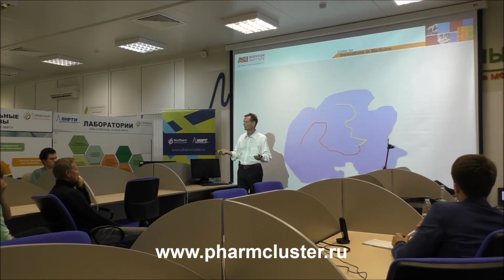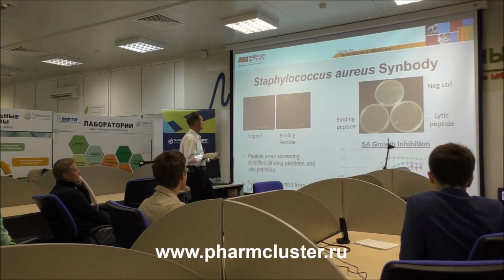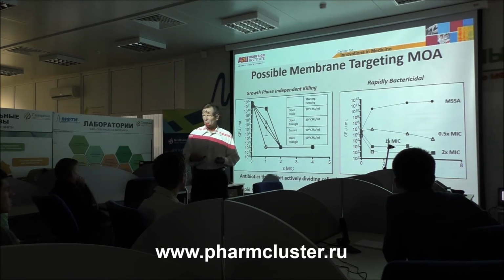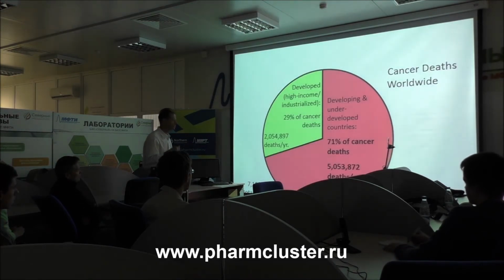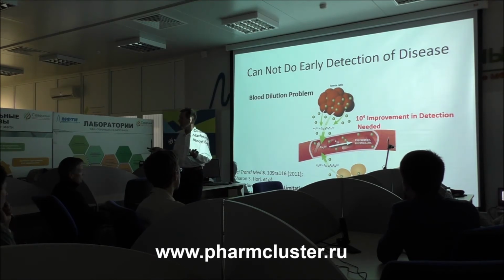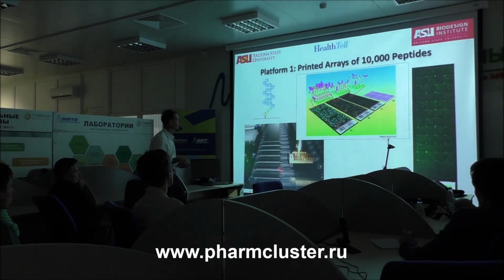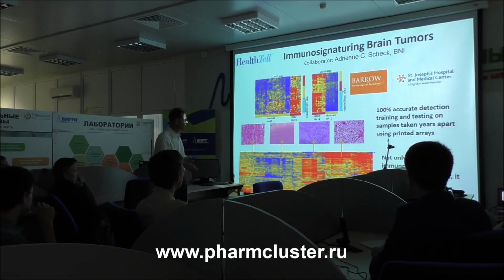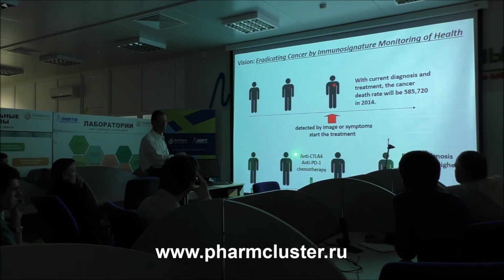Stephen Johnston at Life Sciences Center at MIPT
Lecture about diagnostics.